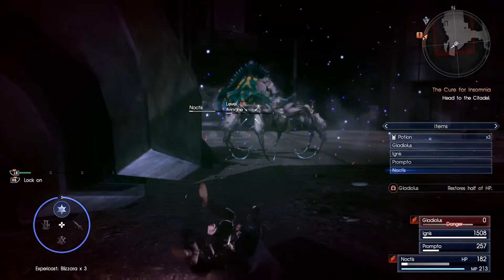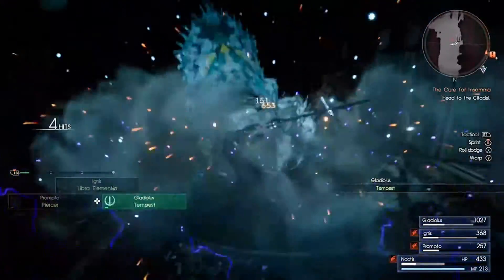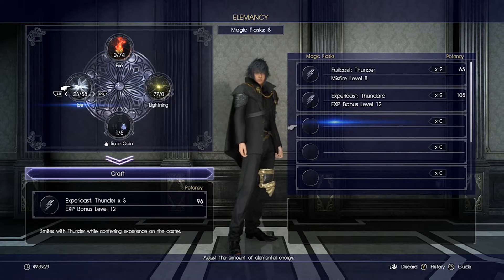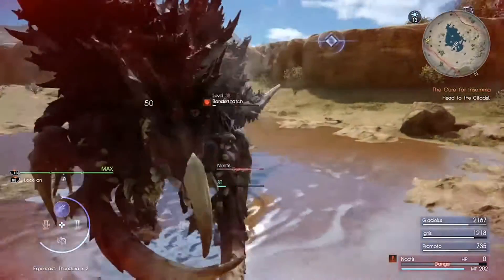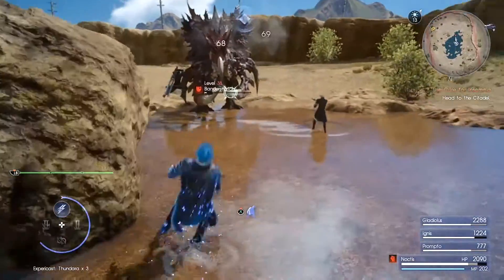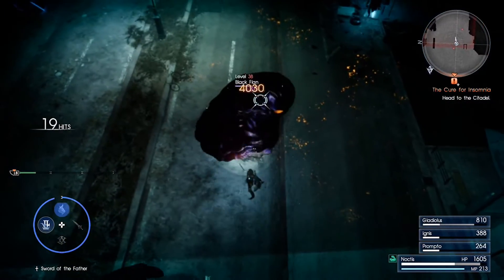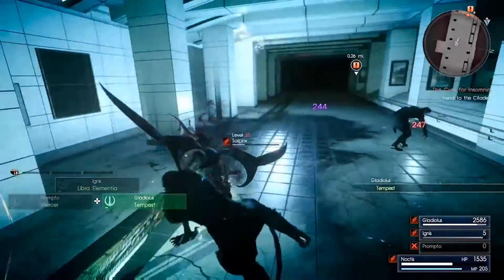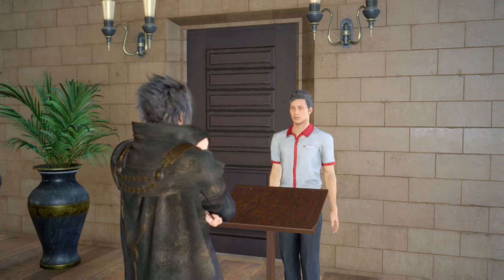FINAL FANTASY XV :: XP BOOST GUIDE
Hi! My name is jaidesNoctis and I will be uploading videos of FF XV showcasing information, items, or any extra addon's in the game that may be found as we experience the world of Eos. Here I am showcasing a guide how to get a XP boost while hunting in Eos.

This is my FIRST channel,  so I do apologize if it is not 100% I PROMISE & guarantee quality in videos will get better over time.
I appreciate your patience and courtesy.